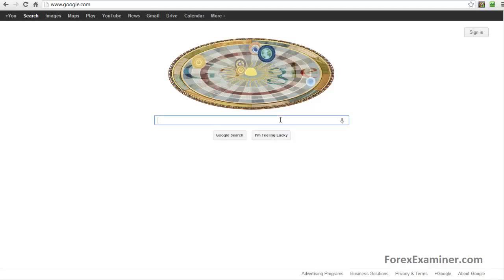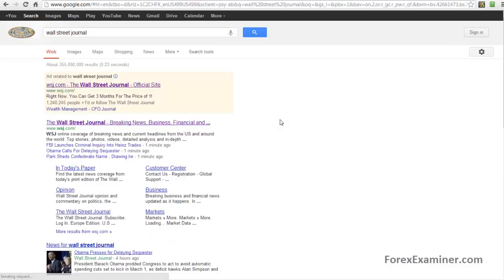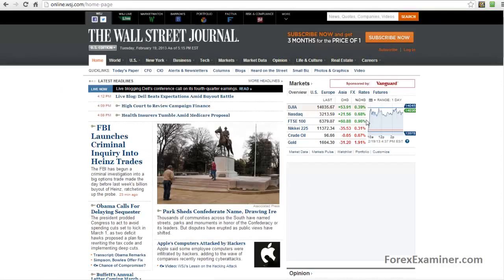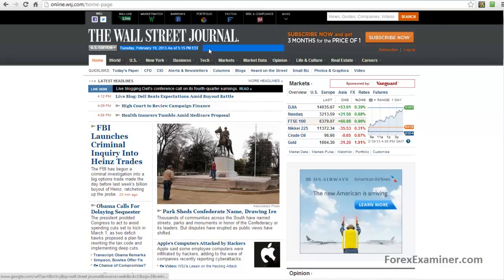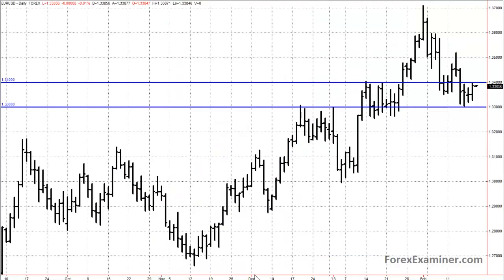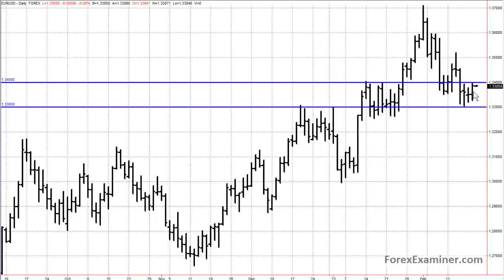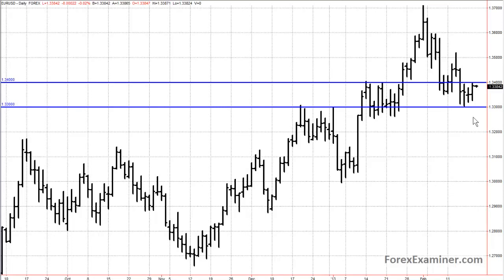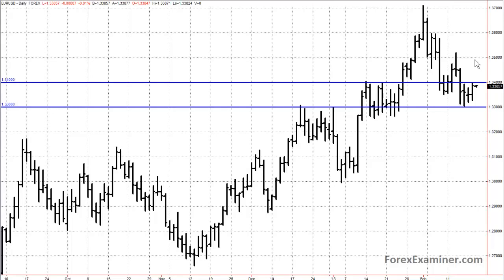Live Forex Trading Real Time Forex Trading Example Part 1